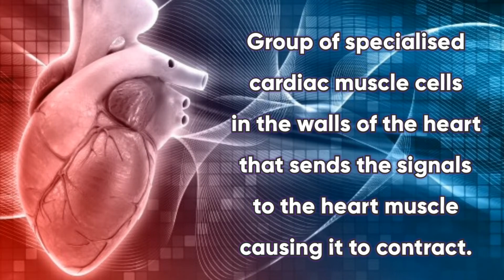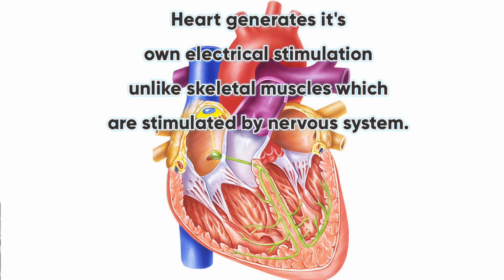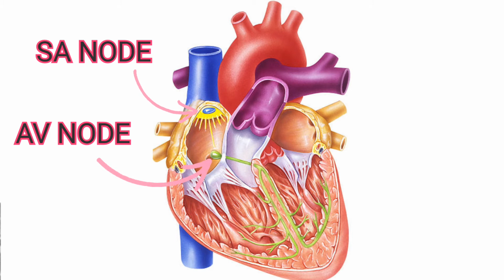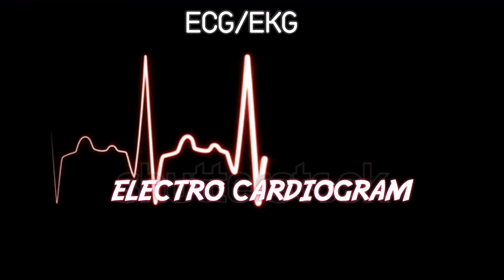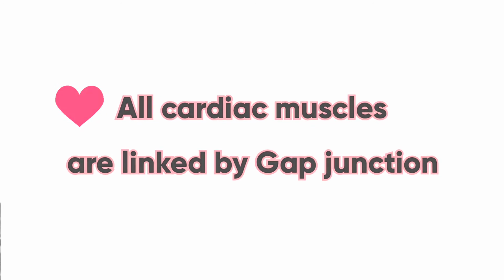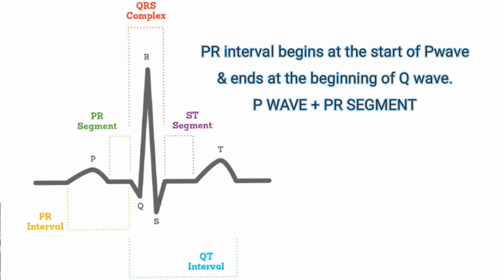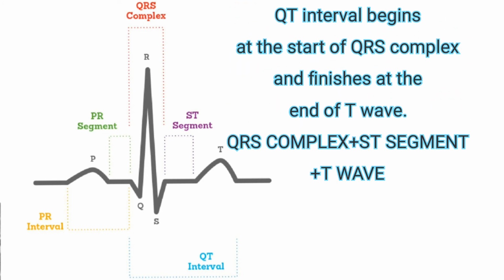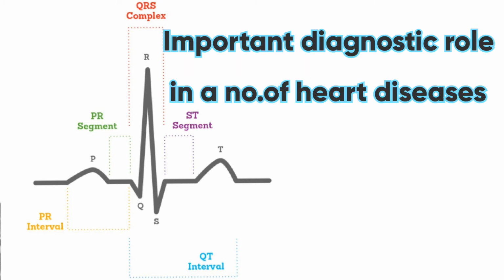CARDIAC CONDUCTION SYSTEM & ECG | junctional tissues of heart|Human anatomy & physiology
The cardiac conduction  system is a group of specialized cardiac muscle cells in the walls of the heart that send signals to the heart muscle causing it to contract. The main components of the cardiac conduction system are the SA node, AV node, bundle of His, bundle branches, and Purkinje fibers.

🔖Human anatomy & physiology book as per PCI syllabus
🔖Basic Anatomy & physiology in Hindi

What is correct sequence of electrical conduction of the heart?